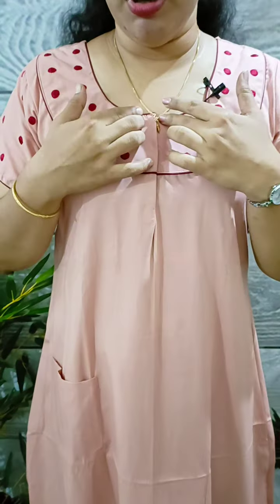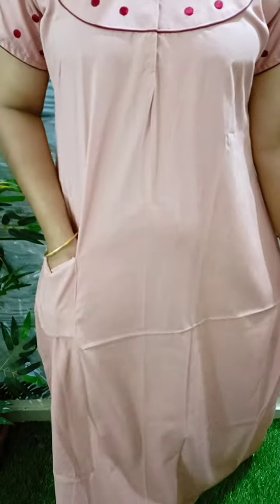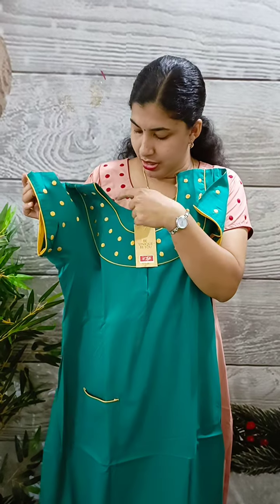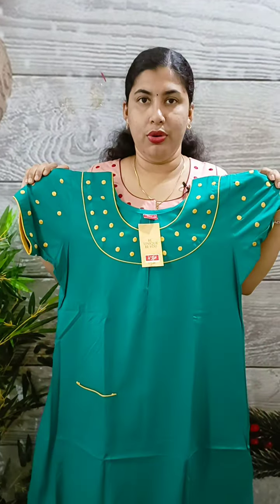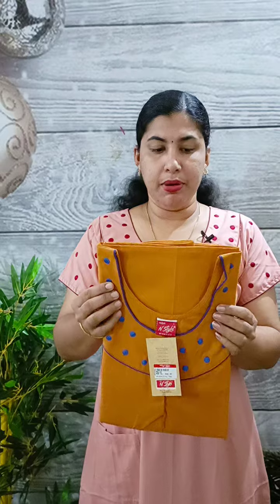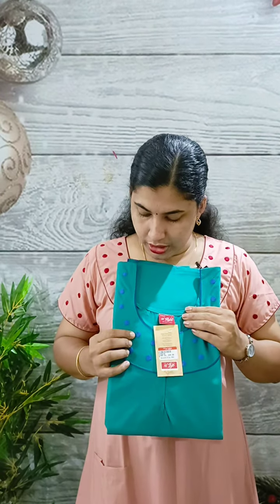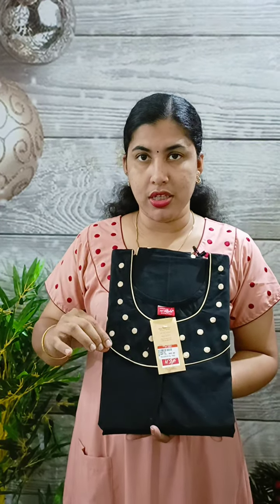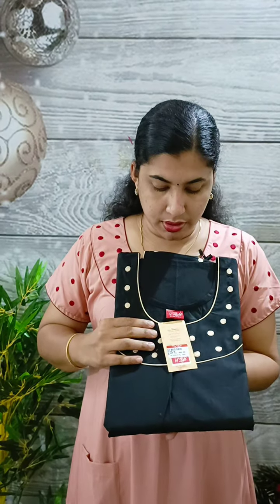Nstyle Large size churidar cut nighties.Ready to ship..Cathy's Collections.. For bookings 9497352940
Size: LARGE
Type: Churidar cut
Material: cotton
Price:Rs.640 + Shipping

👉No Cod
👉 Only bank transfer or Google pay